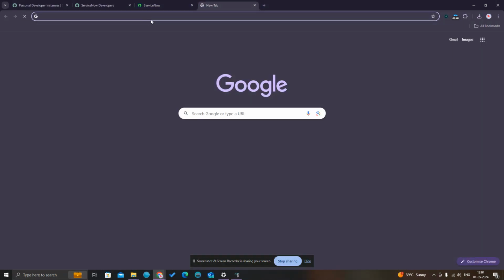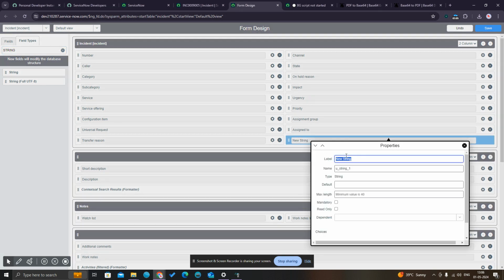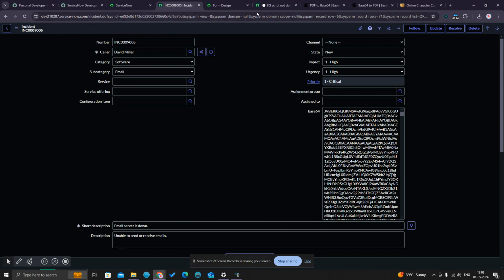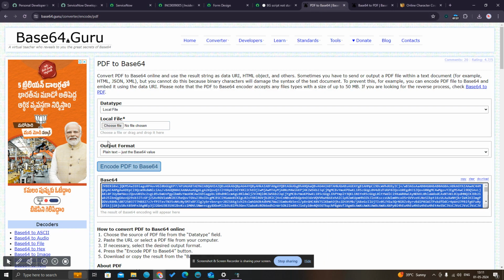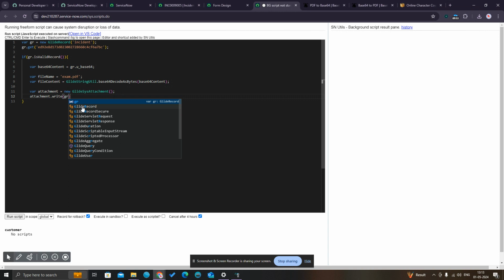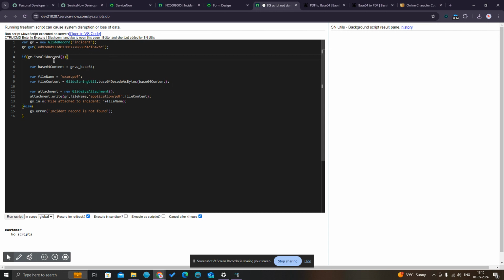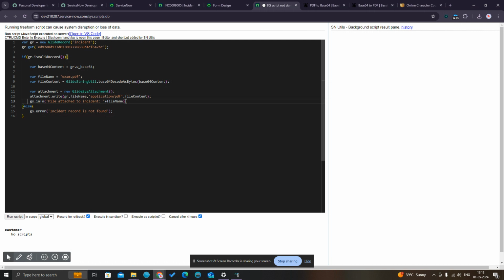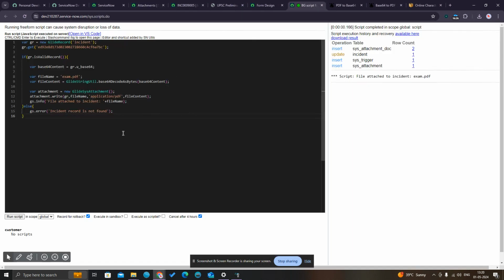GlideStringUtil.base64DecodeAsBytes() | GlideSysAttachment() | ServiceNow